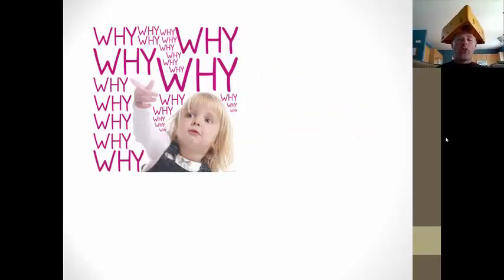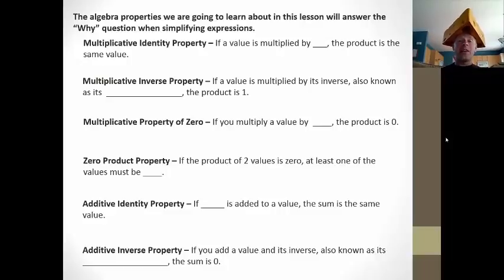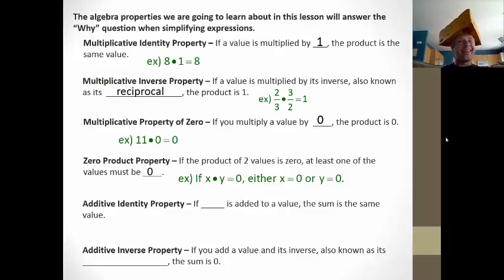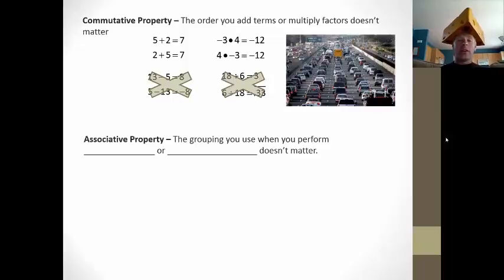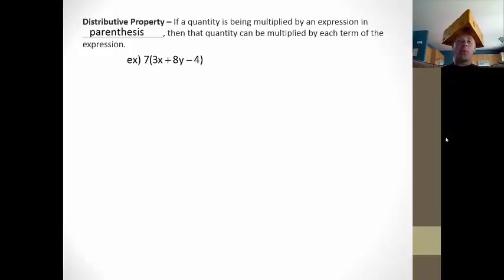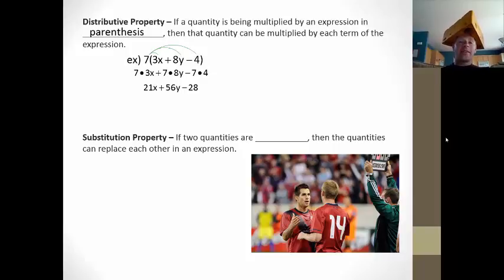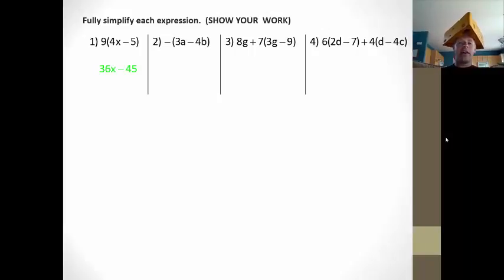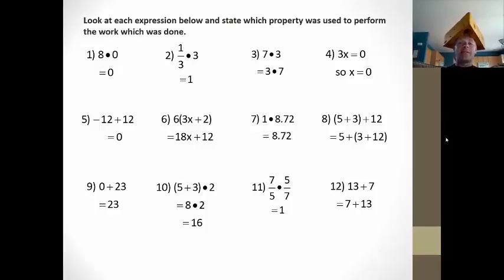Algebra 1 - 1.5 Part 1 - Applying Algebraic Properties and Writing Algebraic Proofs